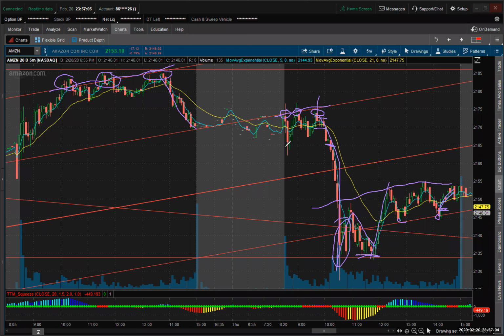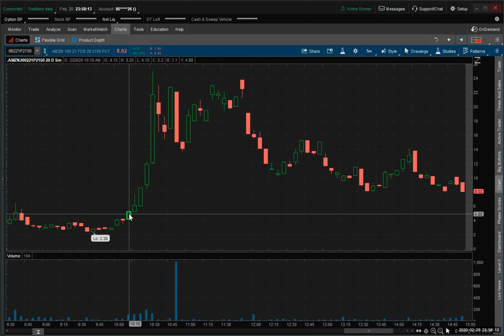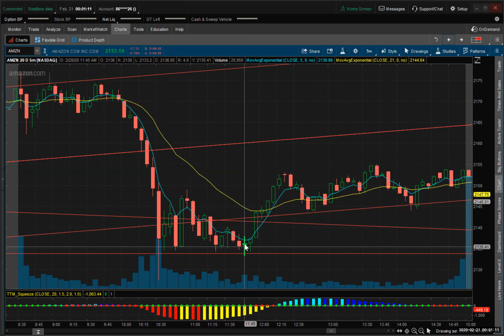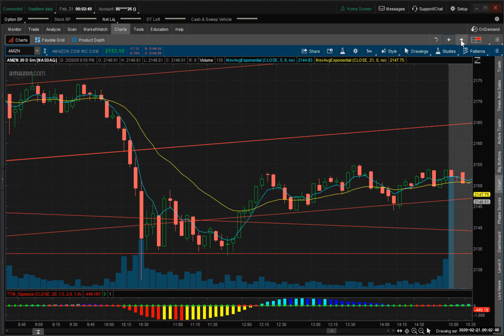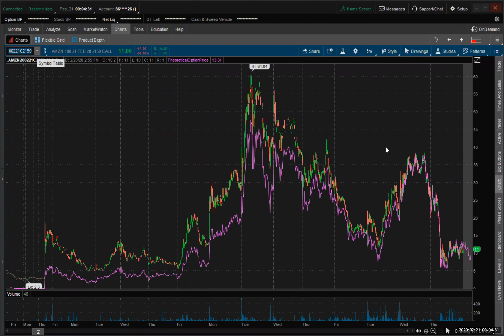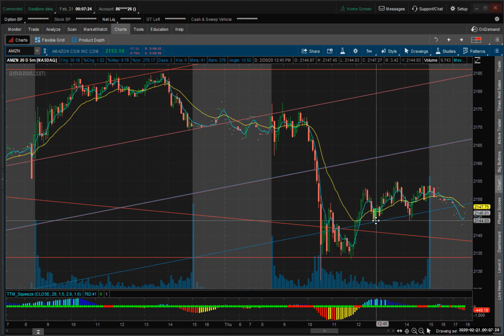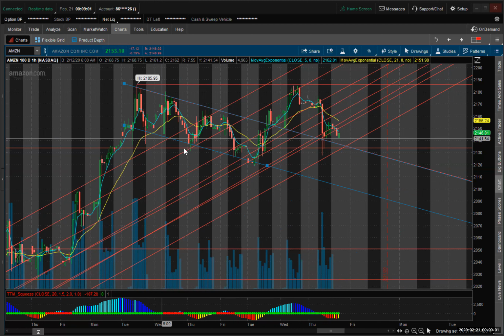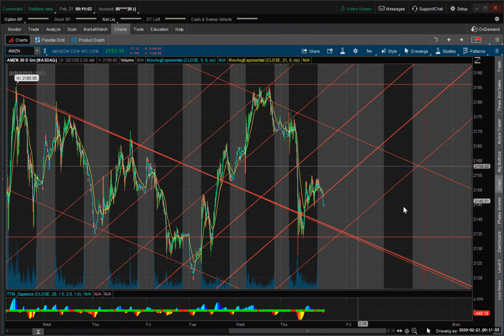AMZN Review 2/20/2020